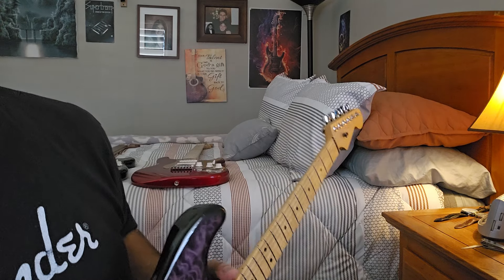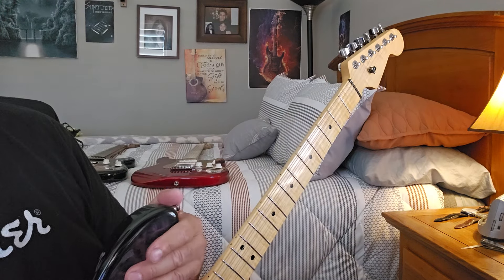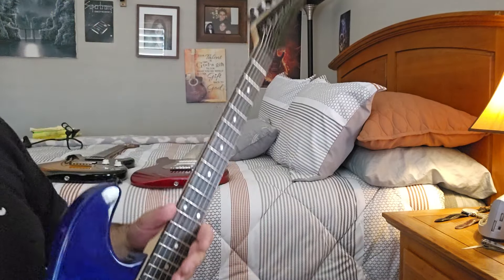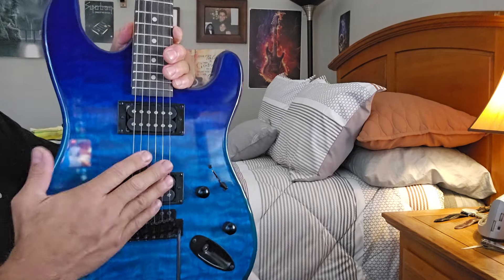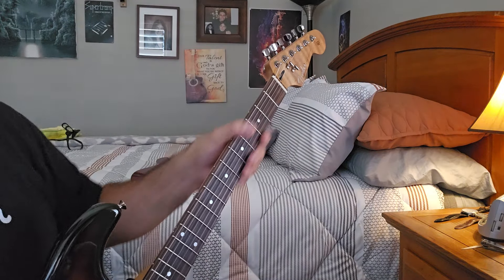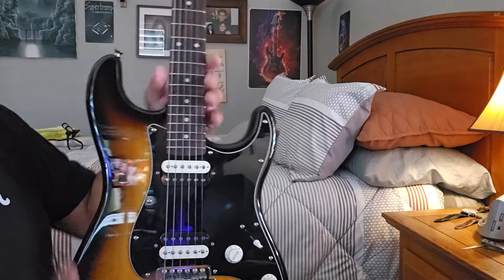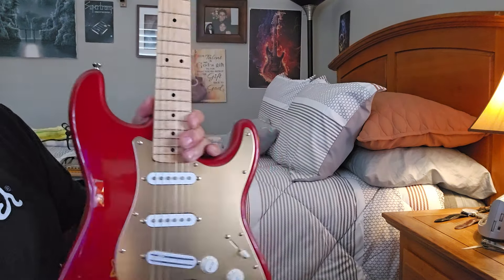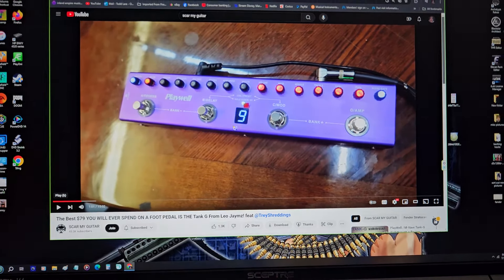The Real Truth about buying Cheap Guitars 🎸 they don't tell you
its better to go to your local guitar store and pick one up and feel how it plays